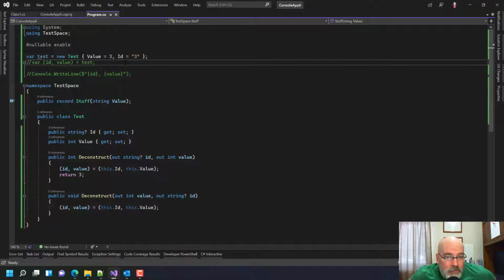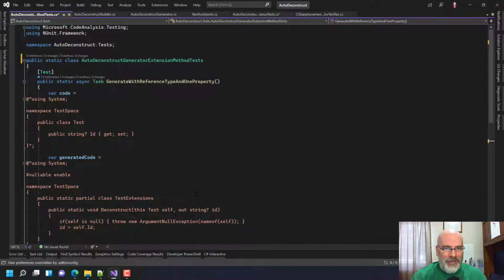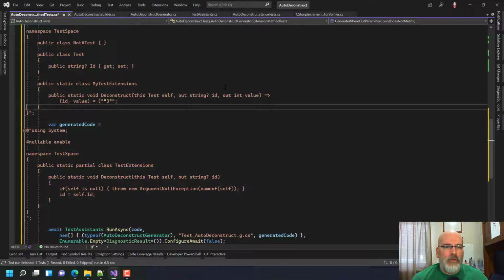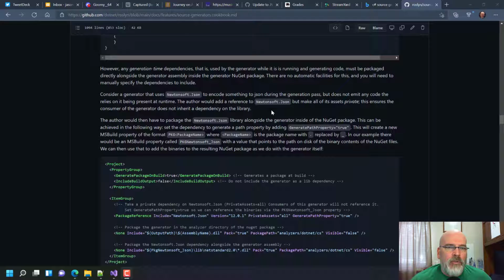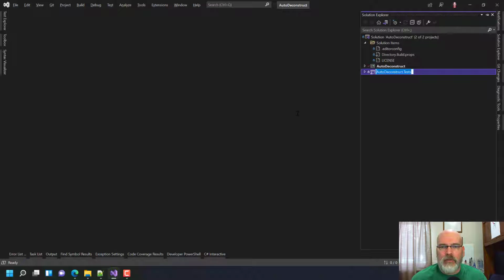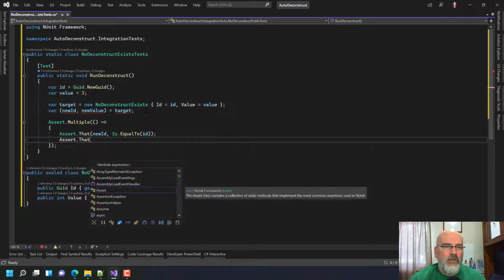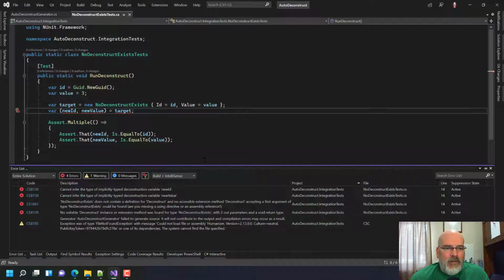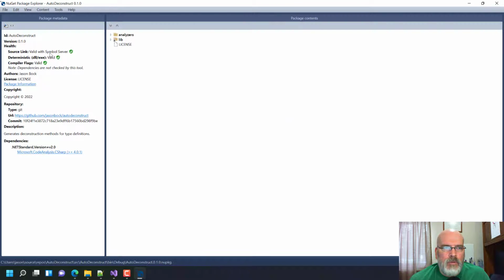FreeCodeSession - Episode 350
In this episode, I decide to ignore return values, I realize I'm spelling "Deconstruct" wrong too many times, I write tests for the extension method cases, I start working on integration tests, and I run into an issue referencing a dependent package.